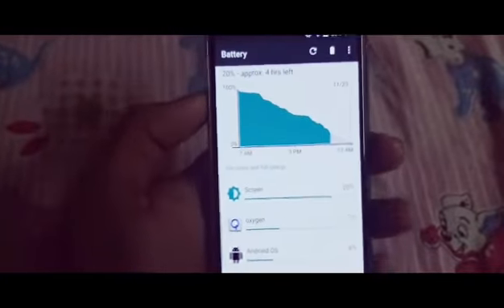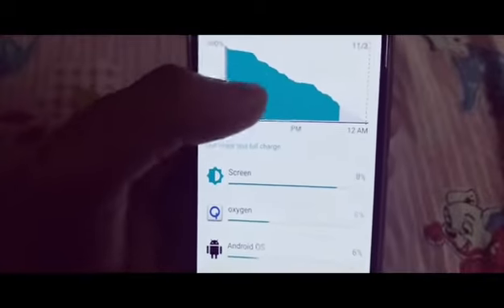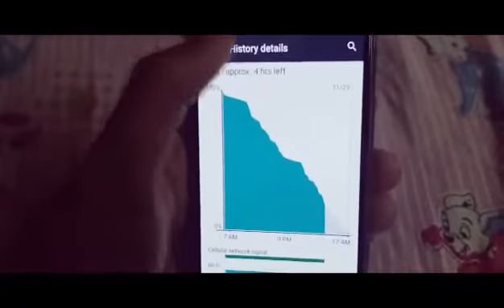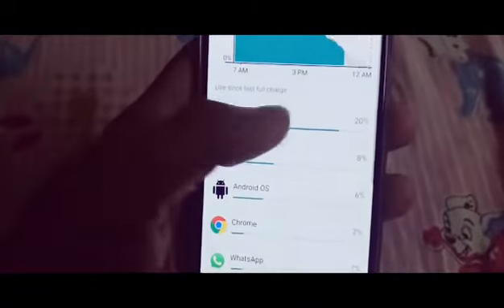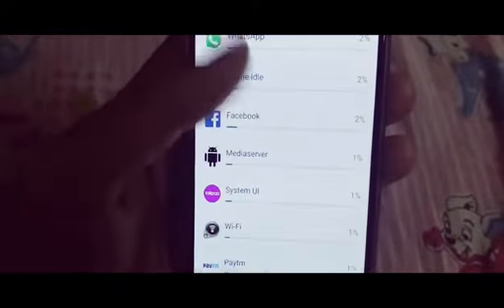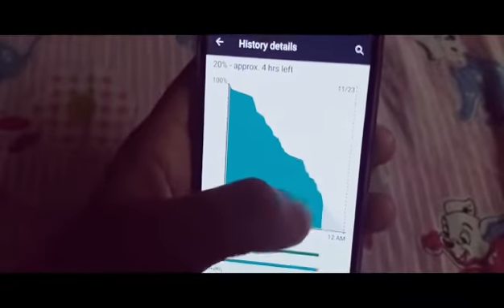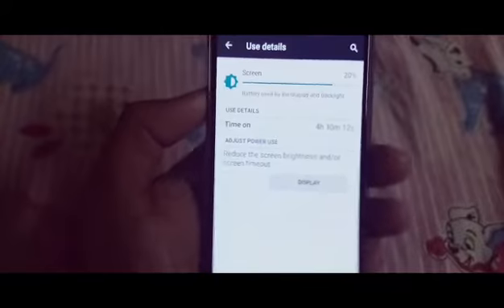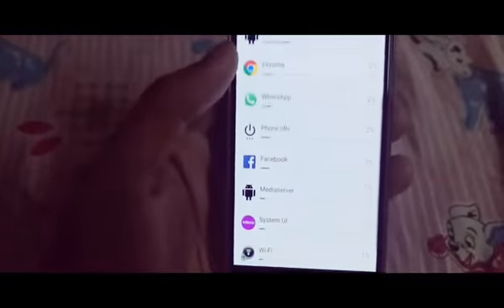One Plus X battery backup review part-1🔥🔥🔥